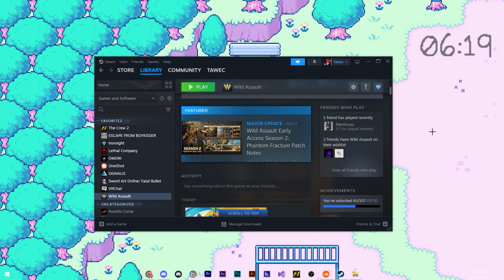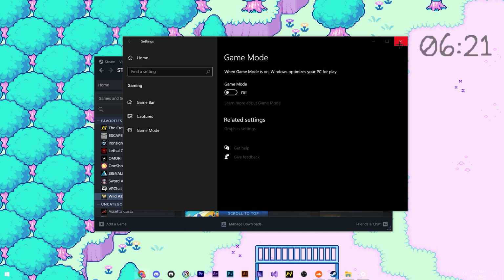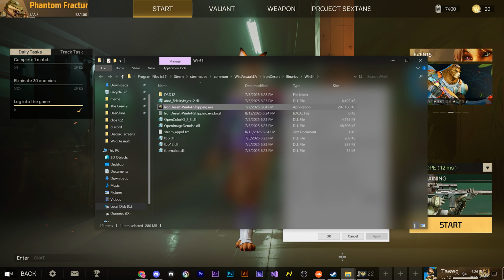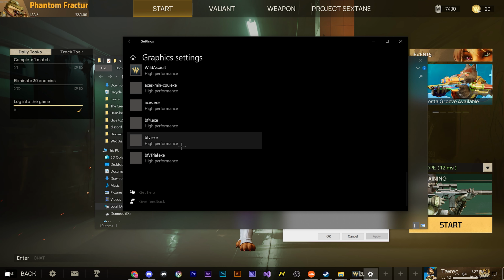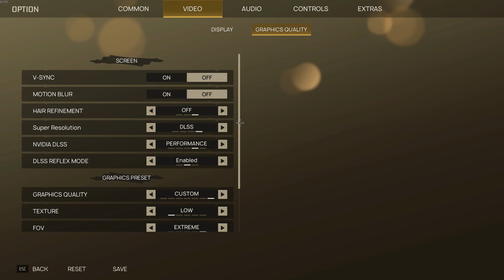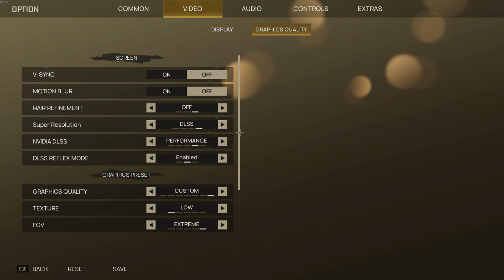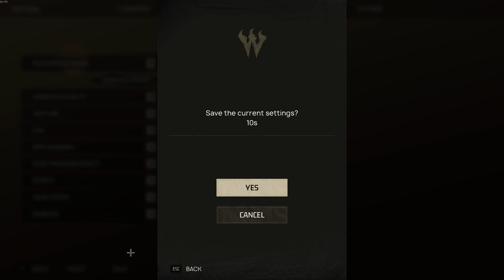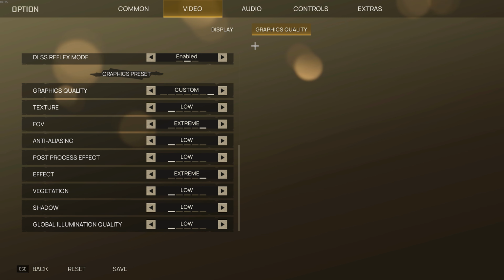How to increase FPS in Wild Assault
Here is a quick guide i make if you want Wild Assault to run better / with higher FPS with just a few clicks !
I hope this can help to have a better experience

00:00 Windows Settings
00:42 Nvidia Settings
00:57 Windows Graphic Preferences
01:58 Game Settings